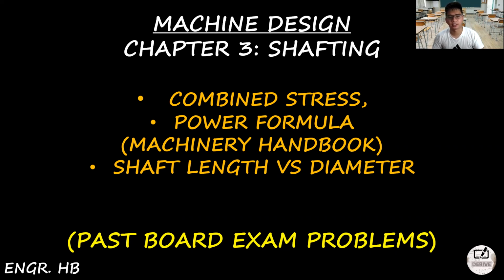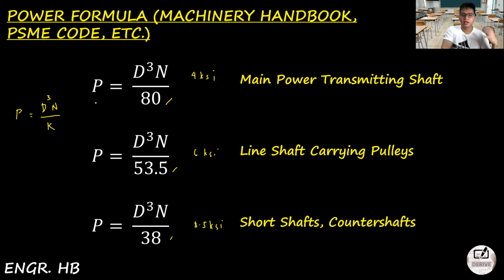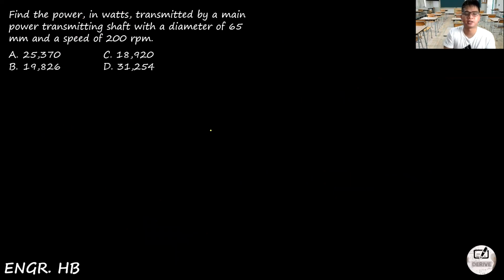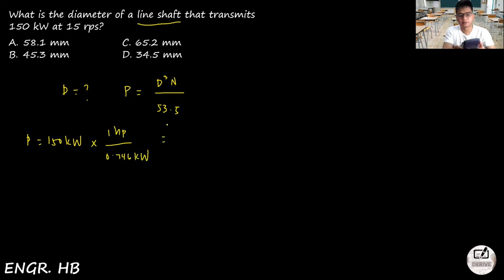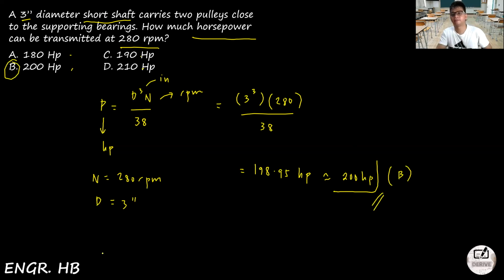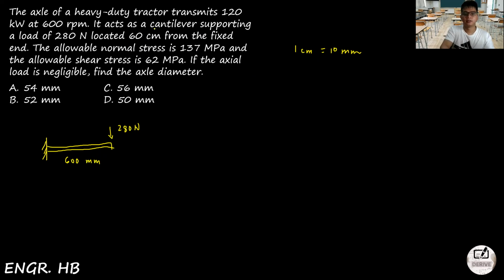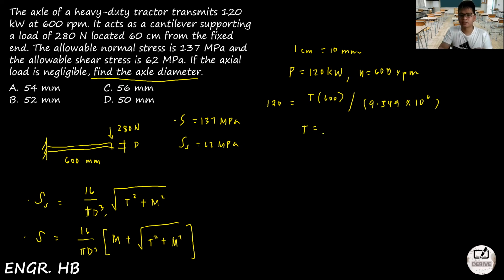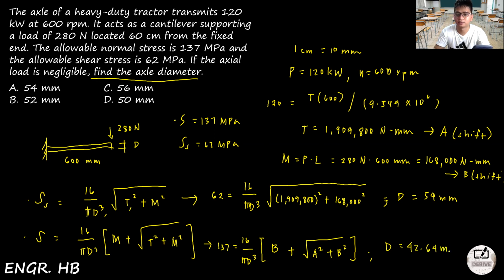MACHINE DESIGN: PAST BOARD EXAM PROBLEMS CHAPTER 3 - SHAFTING PART 3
MACHINE DESIGN

CHAPTER 3: SHAFTING PART 3

QUESTIONS:
1. Find the power, in watts, transmitted by a main power transmitting shaft with a diameter of 65 mm and a speed of 200 rpm.

2. What is the diameter of a line shaft that transmits 150 kW at 15 rps?

3. A 3” diameter short shaft carries two pulleys close to the supporting bearings. How much horsepower can be transmitted at 280 rpm?

4. A 16 feet steel line shaft has no bending load except its own weight. What power in Hp can the shaft deliver at a speed of 200 rpm?

5. The axle of a heavy-duty tractor transmits 120 kW at 600 rpm. It acts as a cantilever supporting a load of 280 N located 60 cm from the fixed end. The allowable normal stress is 137 MPa and the allowable shear stress is 62 MPa. If the axial load is negligible, find the axle diameter.